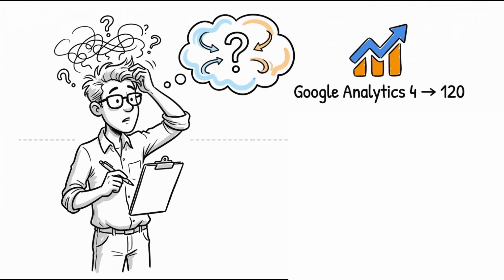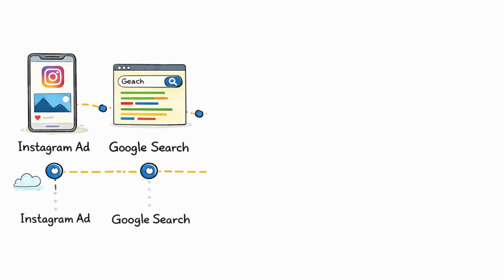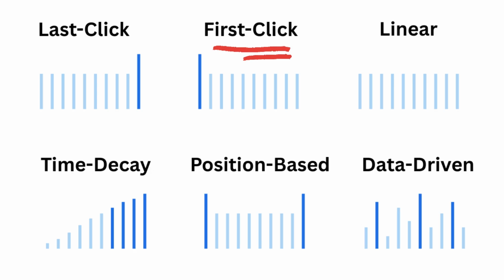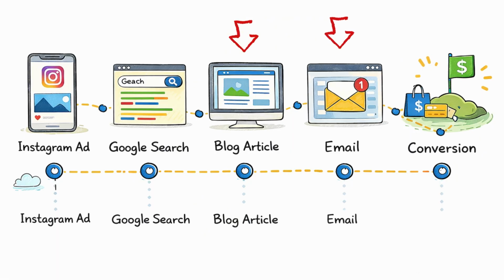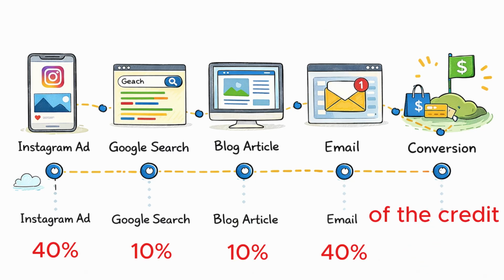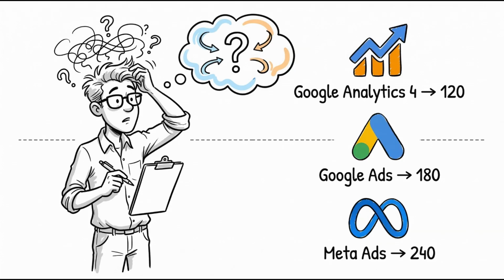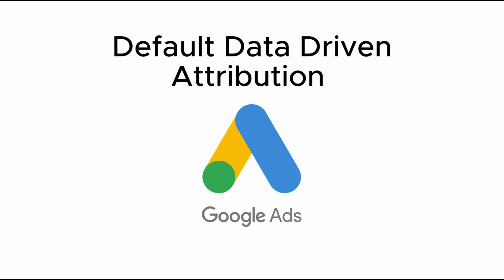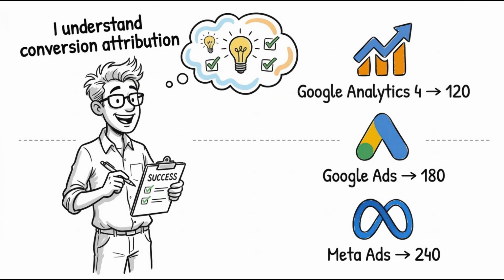Conversion Attribution Explained (GA4, Google Ads, Meta Ads)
If your marketing reports show different conversion numbers across platforms, you're not alone.

For example:

Google Analytics 4 might show 120 conversions
Google Ads might report 180 conversions
Meta Ads Manager might show 240 conversions

So which one is correct?

The answer is conversion attribution.

In this video you'll learn:

• What conversion attribution actually means
• What a conversion path looks like
• The most common attribution models
• How data-driven attribution works
• Why marketing platforms report different conversion numbers

We'll break down attribution models like:

• Last Click Attribution
• First Click Attribution
• Linear Attribution
• Time Decay Attribution
• Position Based Attribution
• Data-Driven Attribution

If you're learning marketing analytics, digital marketing, or performance marketing, this video will help you understand how marketers measure campaign performance.

• marketing analytics
• digital advertising
• marketing data
• performance marketing